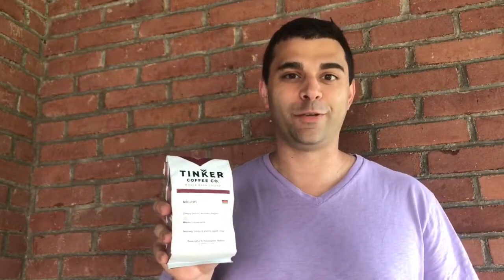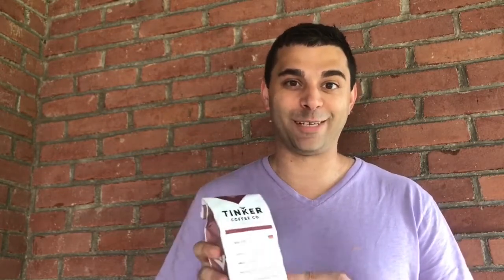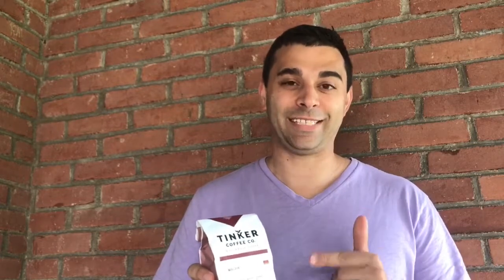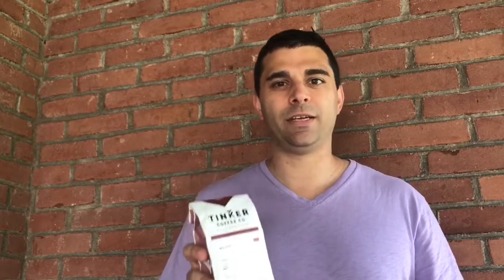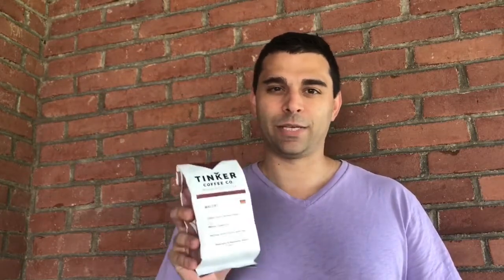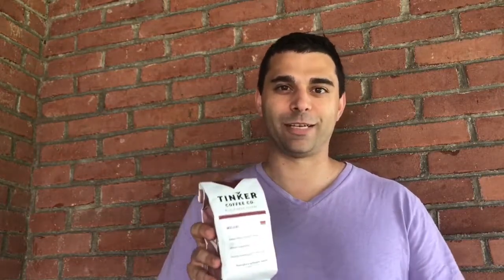Tinker Coffee - Malawi Misuku - Espresso Review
The espresso review of Malawi Misuku Coffee from Tinker Coffee Company.